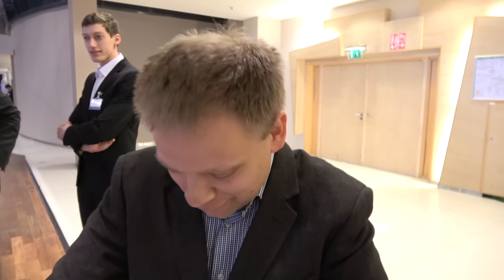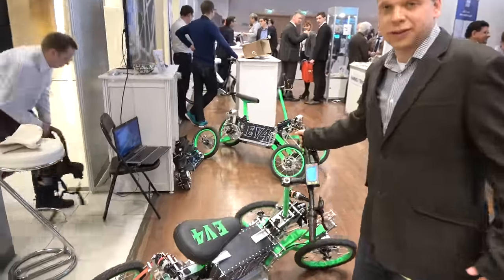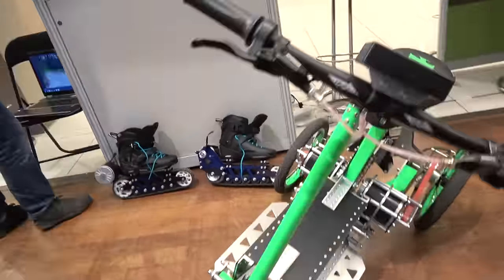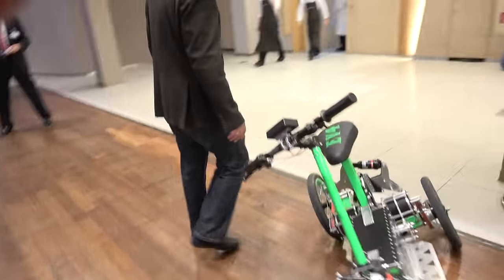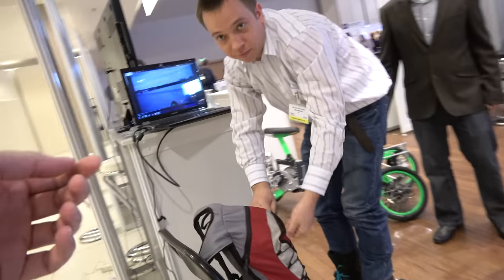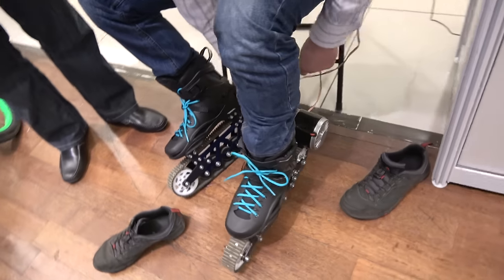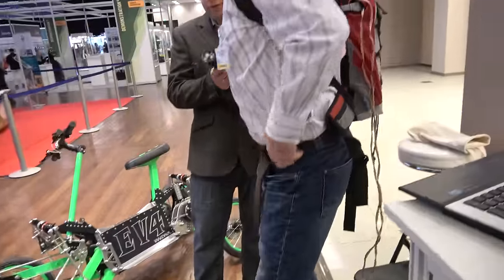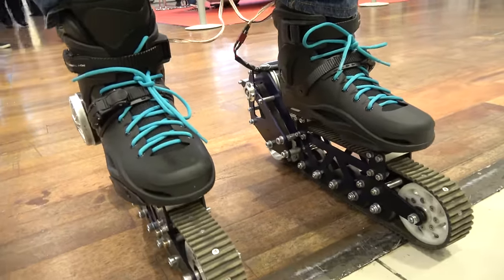Aero-service EV4, 4-wheel electric bike from Poland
EV4 is designed by Aero-service in Poland, using low weight components highly durable aeronautical aluminum alloy, constructed like an airplane. The main frame of the vehicle is riveted just like in the case of airplanes to make it more durable and lightweight. The independent suspension uses an adaptive suspension system to adjust to the shape of the terrain at any given moment. Regardless of the surface type, terrain, angle of inclination of roads and travel, the EV4’s wheels uniformly and evenly touch the ground. Thanks to the electric drive as well as gear belts the noise emission is close to zero, which has a positive effect on the driving comfort. The vehicle’s low weight and the use of modern and efficient lithium ion batteries achieve a 100km driving range. Shocks are absorbed by two bicycle shock absorbers with adjustable hardness and damping. Hydraulic disc brakes on 4 wheels allow for very short braking distances, making the EV4 very safe. The EV4’s four wheels result in stability superior to that of single-track vehicles.

Technical specifications:
Drive: DC motors 800W/1000W
Driver: DC 1600 W/2100W
Gear: toothed belt
Li-ion battery: 36V 52AH/48V40AH
Brakes: hydraulic discs on 4 wheels
Width: 60cm
Length: 150cm
Height: 110cm
Mechanical tilting system
Cushioning system - 2 bicycle shock absorbers
Weight: 41 kg without battery
53 kg with battery
Range: 90-130km
Speed: max: 40 km / h
Riveted aluminum frame
Welded aluminum wishbones
Height-adjustable seat

Filmed at the IDTechEx Show!